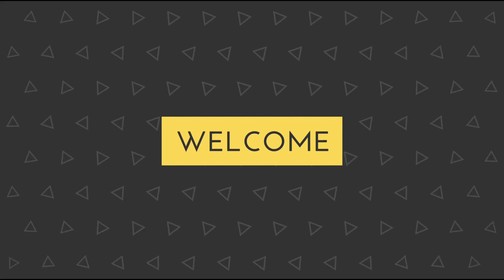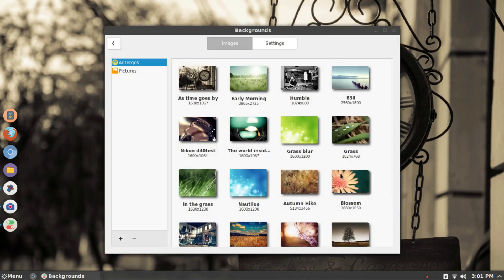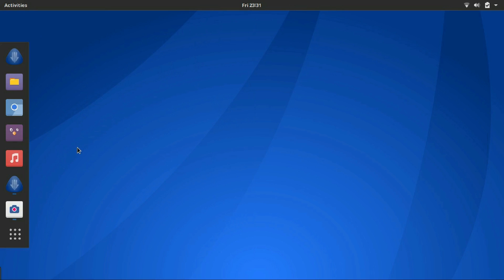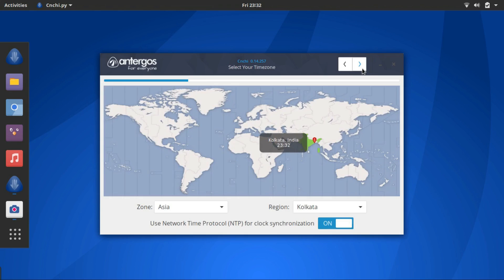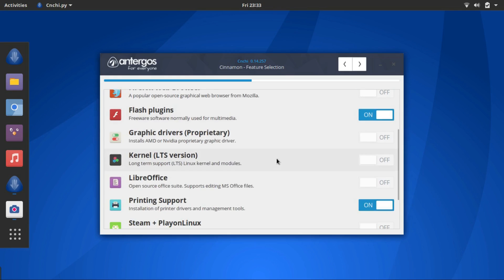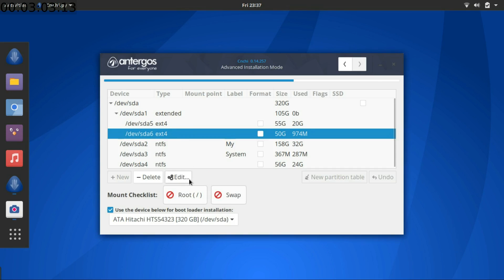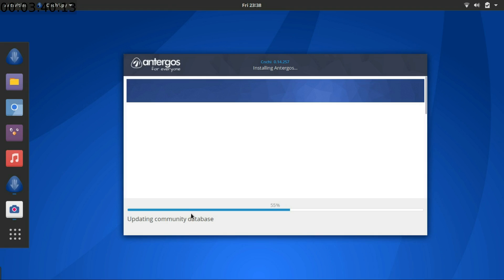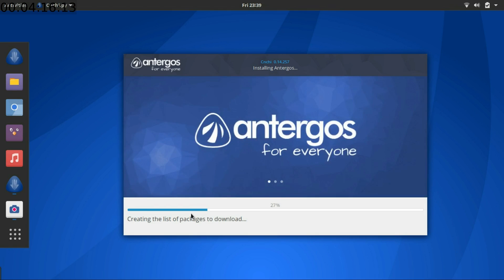How to install Antergos correctly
This video details the correct method to install Antergos. Since Cnchi,
the Antergos installer is in beta, many people have a problem installing it. So I have made this video to show how to install Antergos properly.